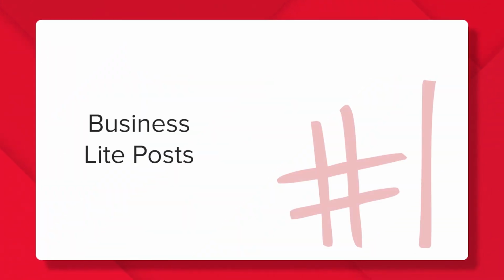Best Ideas For Curiosity Posts On Facebook To Promote Your Network Marketing Business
Learn how to use curiosity posts to promote your network marketing business on social media. These 5 ideas will help you incorporate curiosity marketing strategy to your posts on Facebook and Instagram!

Creating curiosity around your business using social media is one of the best ways to generate leads and duplication for a successful business.

We don't want you to be a Spammy Stanley...! We want you to be strategic, effective and to have fun doing what you do!

Remember to always keep balance using the 80/20 rule.
Your social media should be 80% value & 20% business.

1.- BUSINESS LITE POSTS
Share key moments of your journey as an entrepreneur!
But don't show the name of the company or product.

2.- GRATITUDE RESULTS POSTS
What are you grateful for at the moment and/or what results have you or your teammates achieved recently? Identify and showcase those stories!

3.- RECOGNITION POSTS
Take this as an opportuinity to personally recognize and congratulate people. Post it on their wall or tag them in a public post! It will eventually spread through their network and generate curiosity about the business.

4.- CASUAL MENTIONS OF YOUR PRODUCT OR BUSINESS
While providing value should be the main focus of your social media presence, you can casually sprinkle business bits around your content.

5.- DIRECT PROMOTIONAL POSTS
These power posts can be direct promotions of your product or business, but keep try not to do these frequently. Use them when there's a special promotion or event going on that deserves this kind of post.

Ready to take your home business, online marketing, and personal brand to the next level?